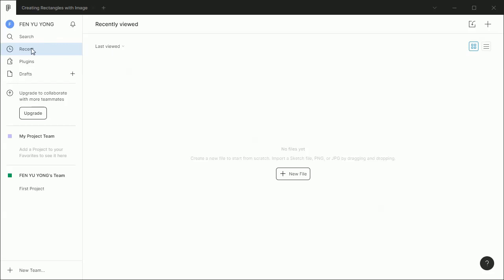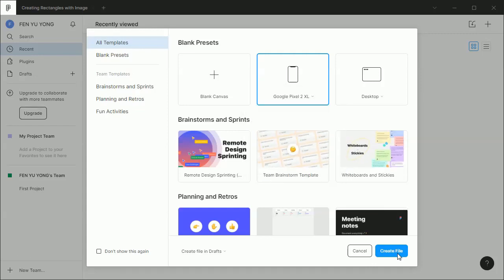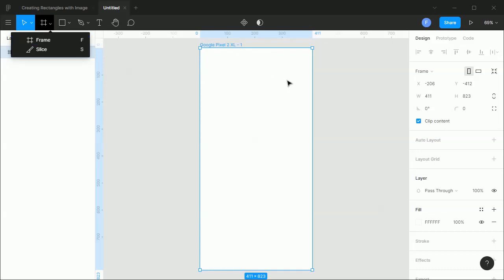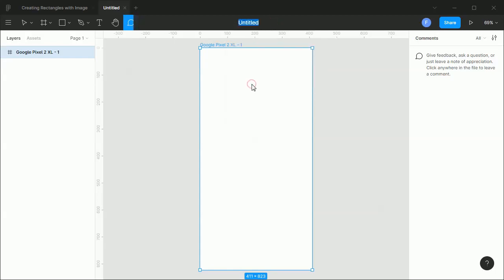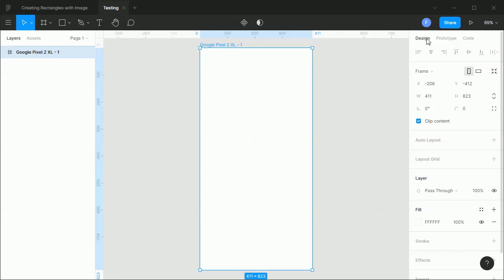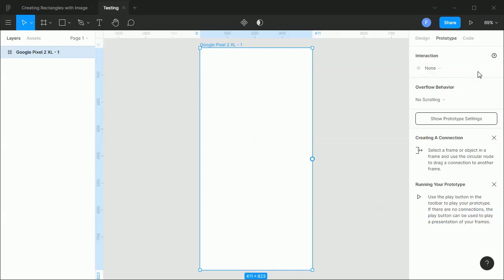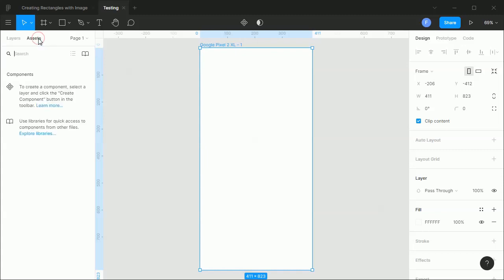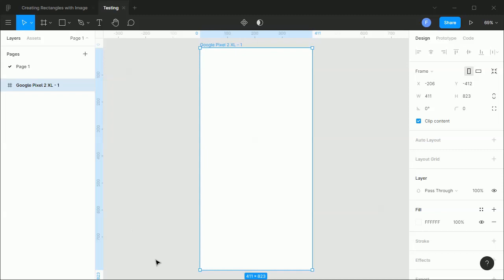Introduction to the Figma Dashboard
This is just to give a general introduction to the interface of the Figma Desktop App